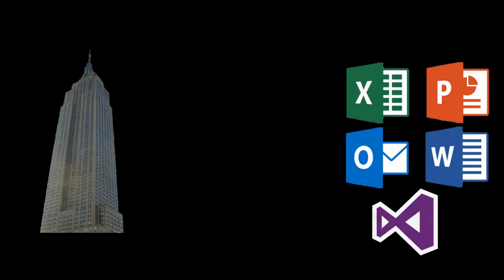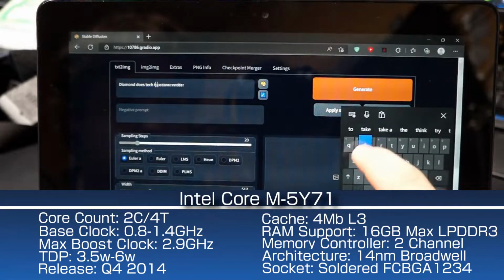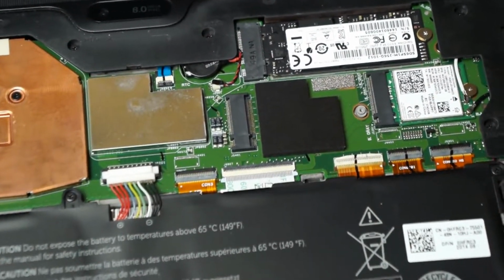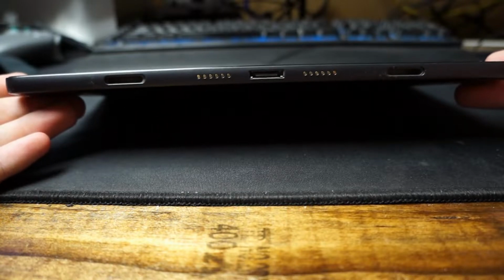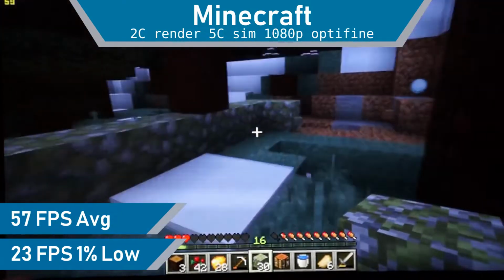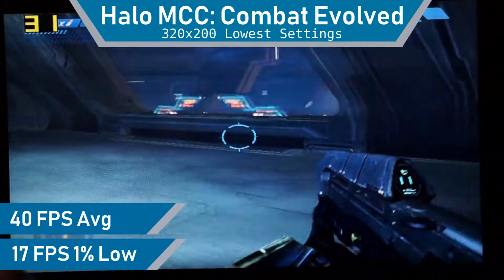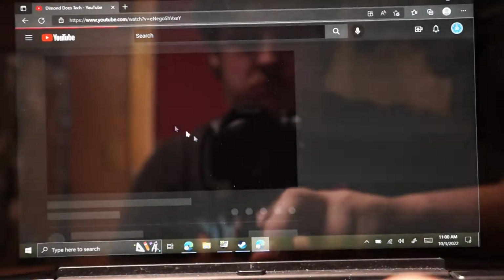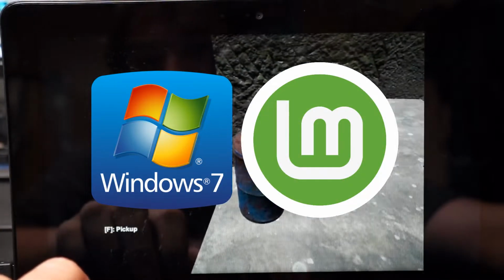Can the Best Windows Tablet of 2015 Game in 2022?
Yes indeed can it game? Well watch the video to find out. As a quality of life thing I am now including timestamps for ya'll to jump to where you need in the video!

0:52 Specs & a Tid Bit of Intel History
3:25 Upgrade Options
3:53 Tablet Physical Features
4:25 Picture Quality Test
4:55 A FURL SIZE OOSB PURT
5:17 Audio Showdown vs iPhone 6S+
5:50 Keyboard Dock Features
7:01 Gaming Benchmarks
10:52 Web Browsing & eBook Tests
11:46 Conclusion

Music from Sound Test:
- Seriously though for being free that song is epic